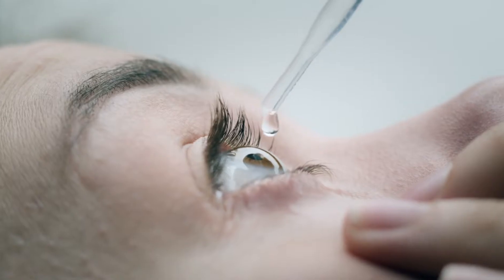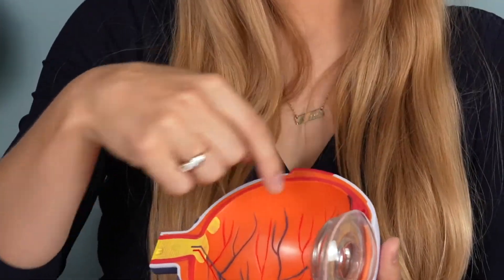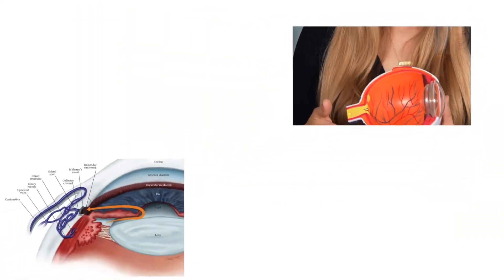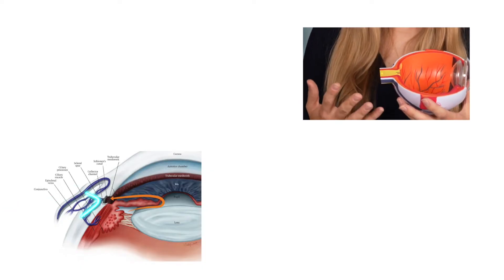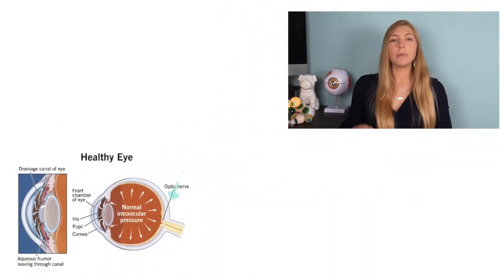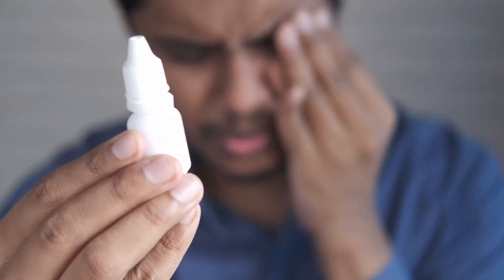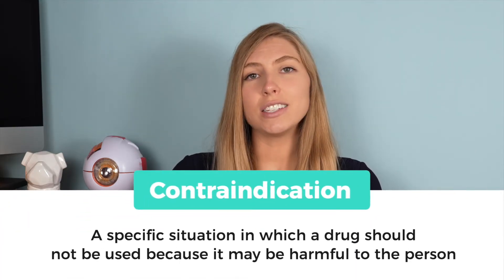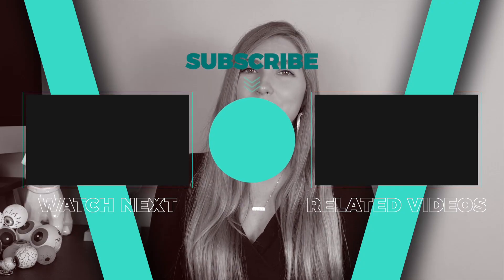Glaucoma Eye Drops: How And Why They Work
Whether you're new to the glaucoma diagnosis or have been taking drops for decades, you may be wondering why you need to take them, why and how they work, and why there are so many different options out there.

There is a lot more to glaucoma treatment than you'd expect, so I'm here to break down how the various drops function and how they can be used together to achieve the best result-lower eye pressure and reduced progression of vision loss!

My children’s book

Video edited by Danilo Sebastiao